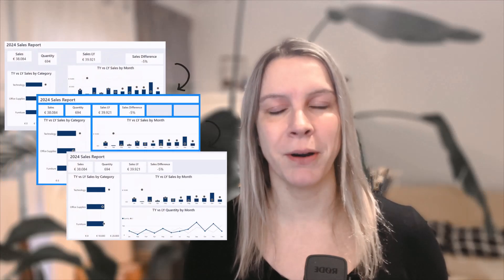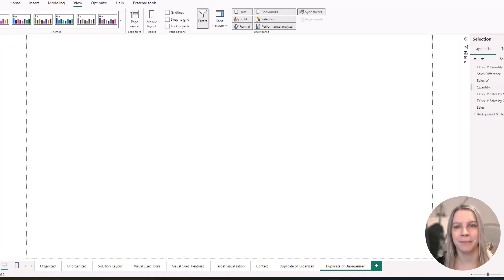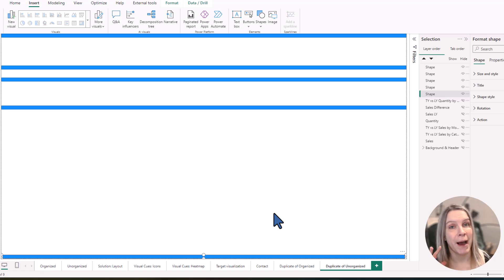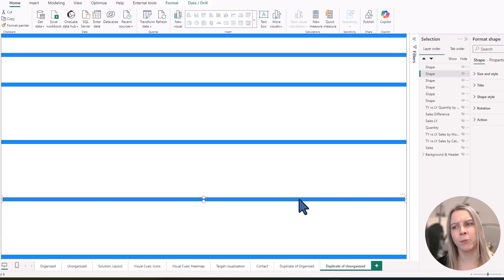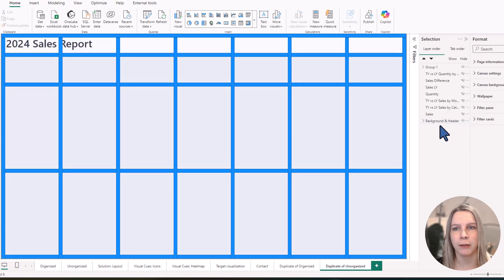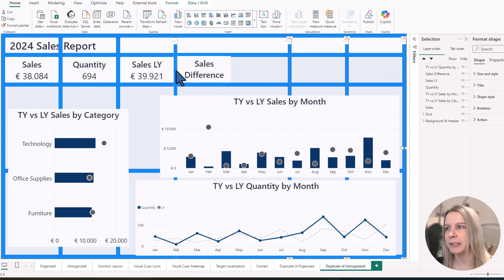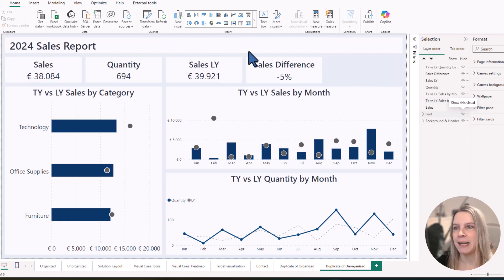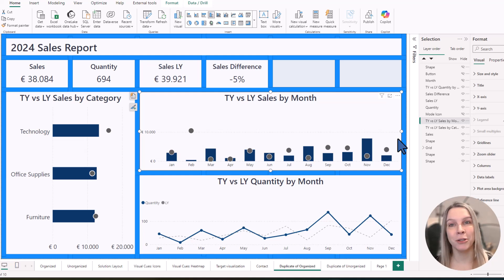Unclutter your Power BI Report - Create a Grid Layout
Learn how to create a grid in Power BI using shapes to align your visuals with precision. Whether you're organizing charts, tables, or text boxes, a well-designed grid in Power BI ensures everything stays neat and uncluttered.
Say goodbye to misaligned visuals and hello to a cleaner, more professional Power BI report!

⏰ TIMESTAMPS
00:00 Intro
00:40 An example of a grid in Power BI
01:25 Creating a grid in Power BI
03:00 Arrange the grid lines - distribute vertically
05:55 Rearranging the report with the grid
09:05 Reusing the grid in the future
09:50 Advantages for clients when using a Grid